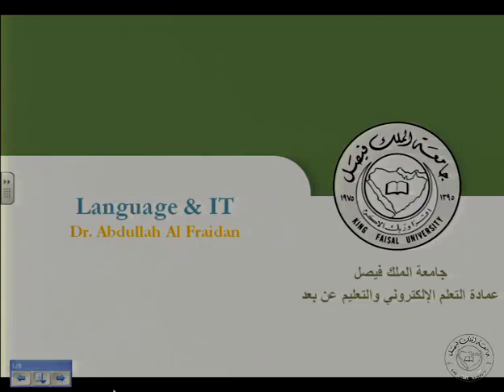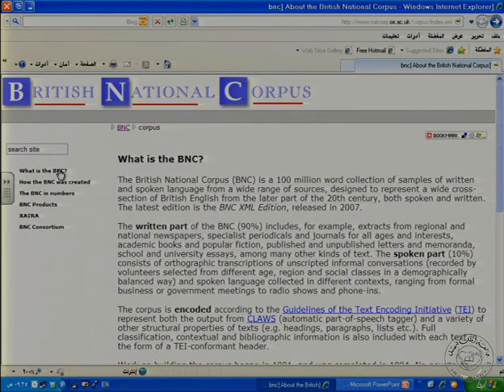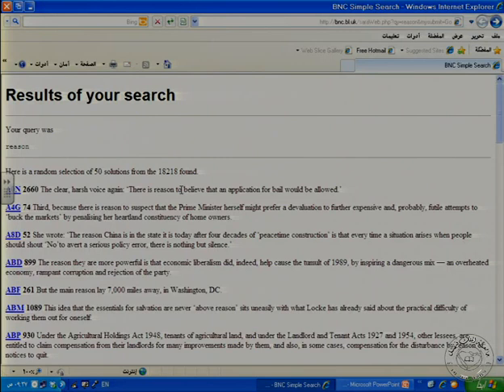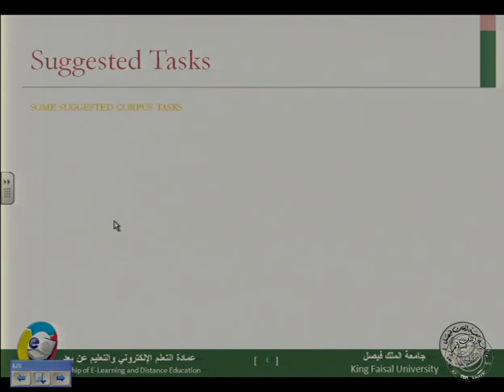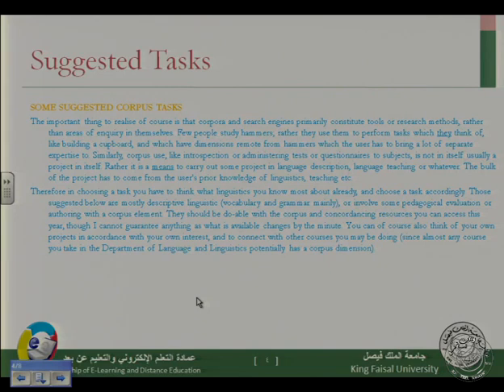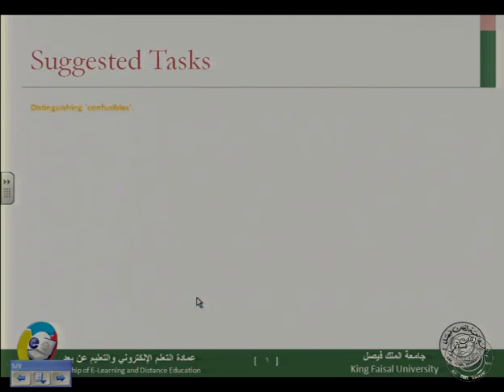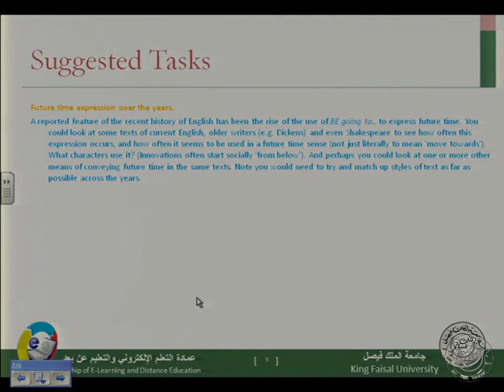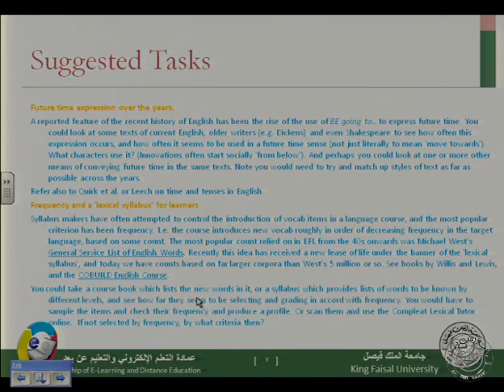11 Language & IT Dr. Abdullah Al Fraidan